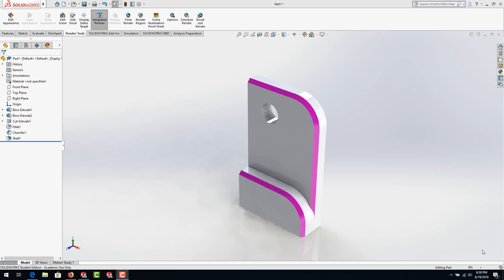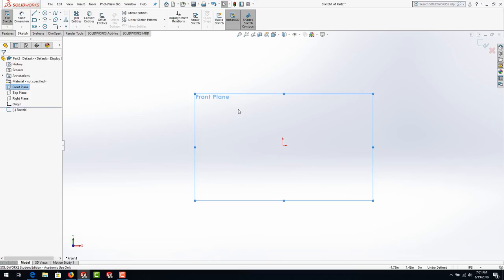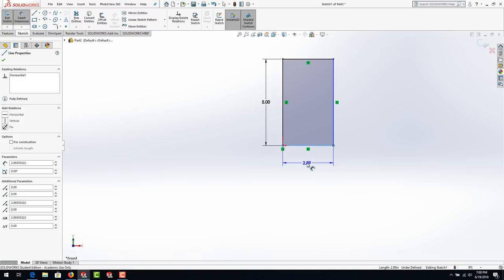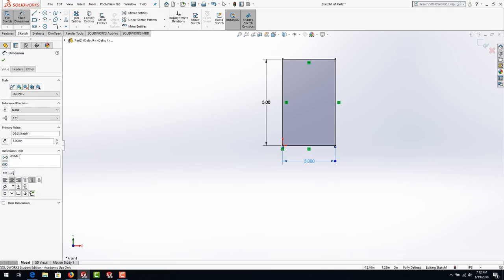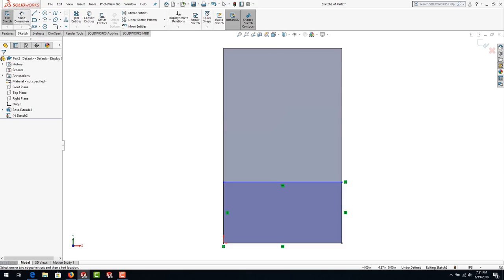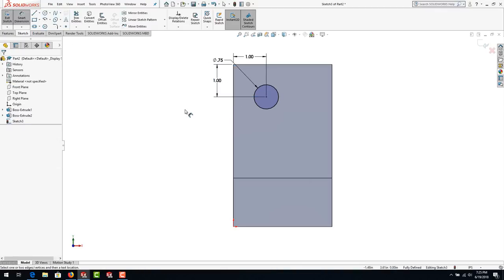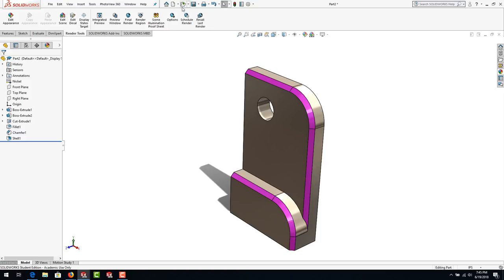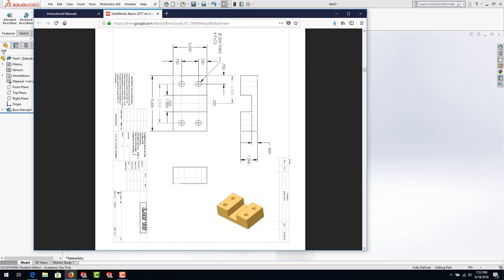E1 SolidWorks 2018 - Basic Modeling Tutorial 1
Exercise 1 - Introduction to SolidWorks 2018. Basic Sketching, Extrusions, Fillet, Chamfer, Shell, Photoview, and Interface are covered.